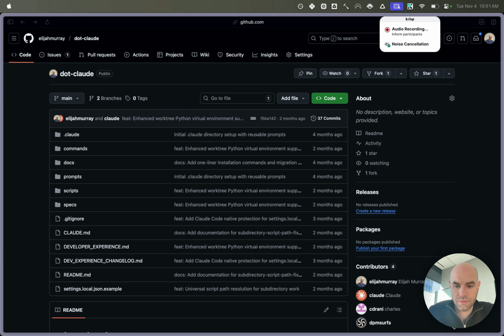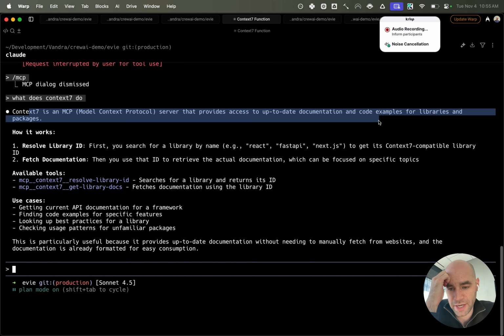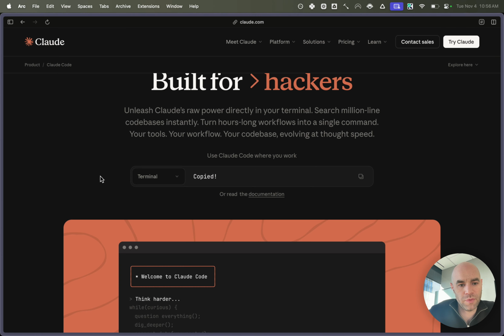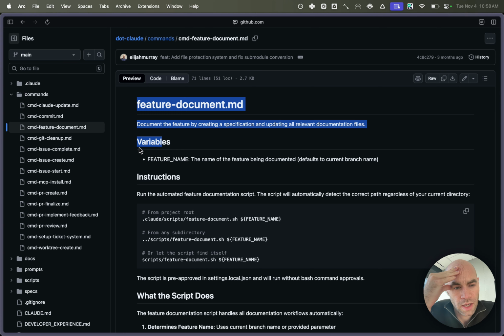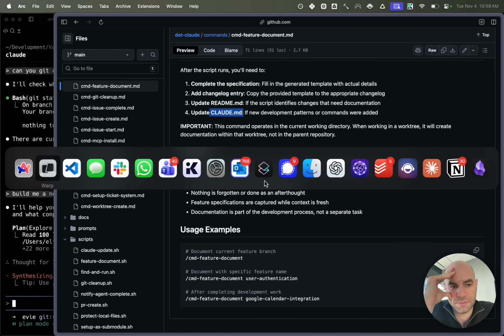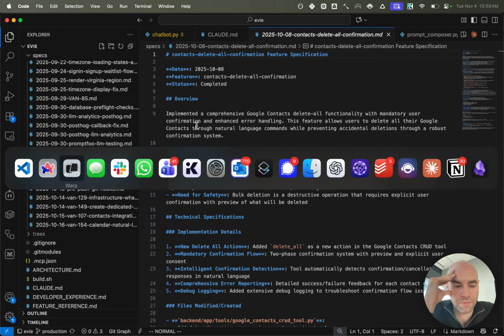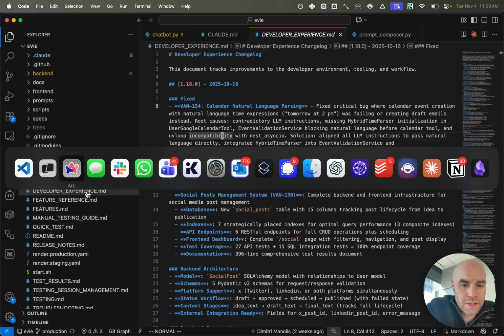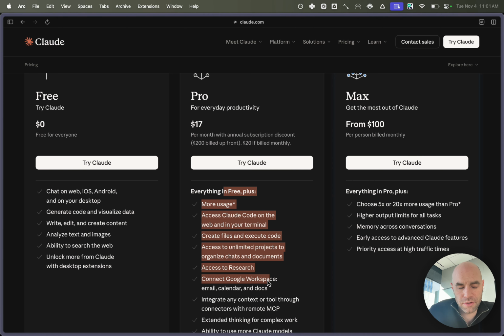Claude Code & dot-claude Overview